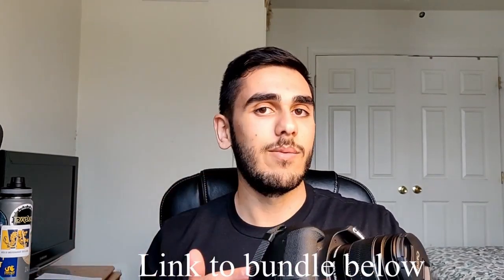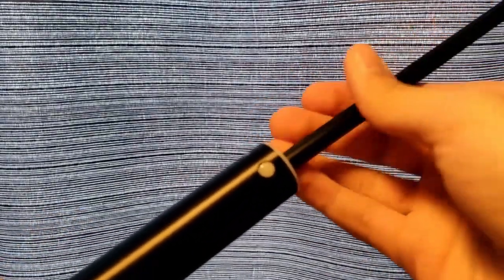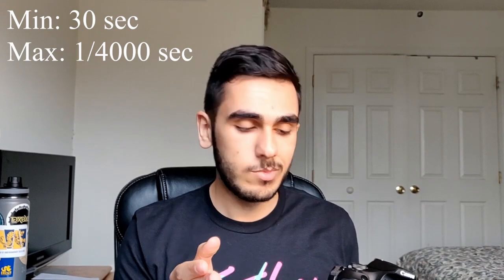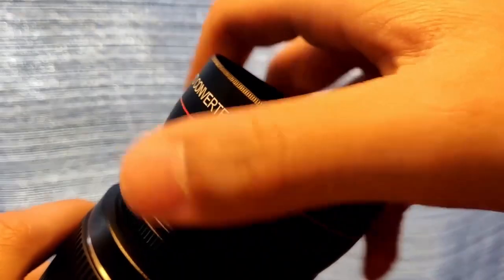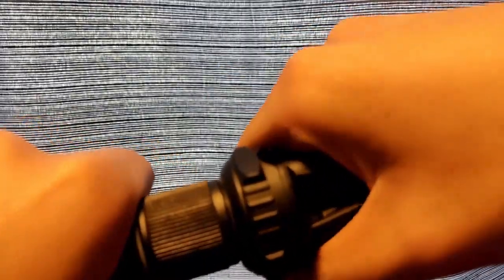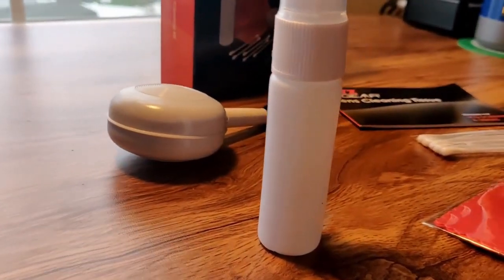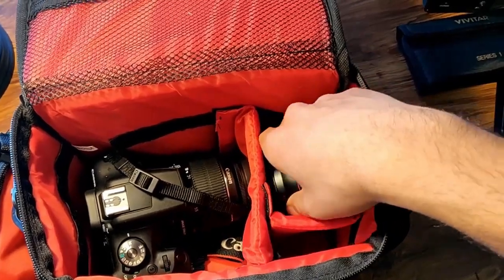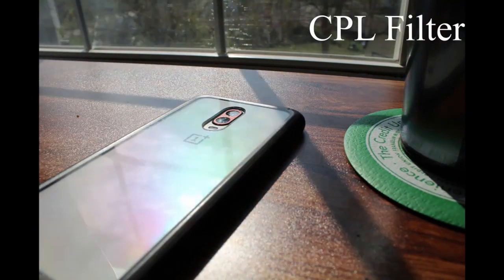Canon Rebel T7 Amazon Bundle Review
Ordered a Rebel T7 bundle awhile back and here's a small review of the camera and all equipment it comes with.